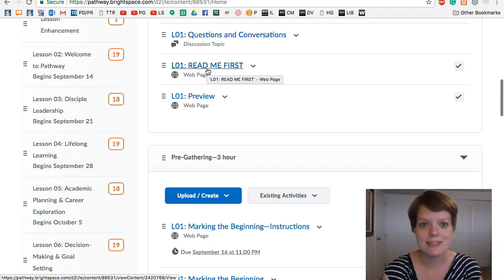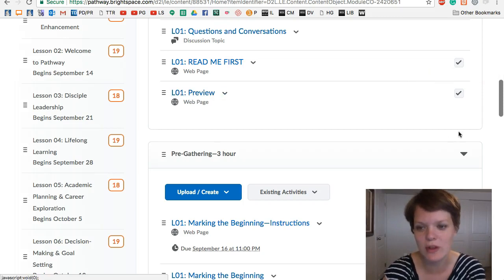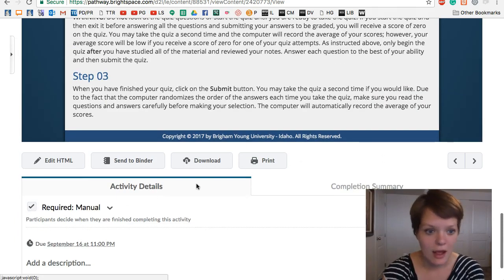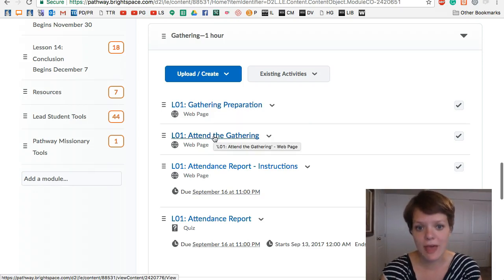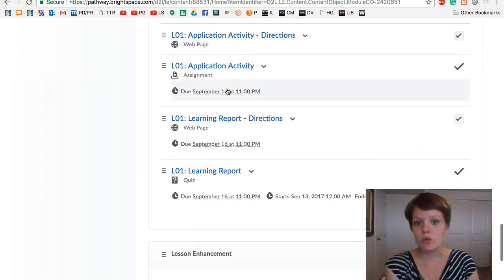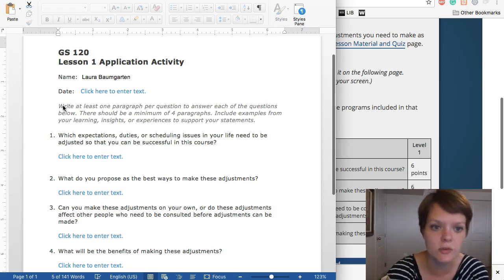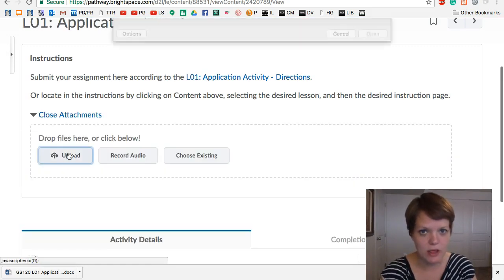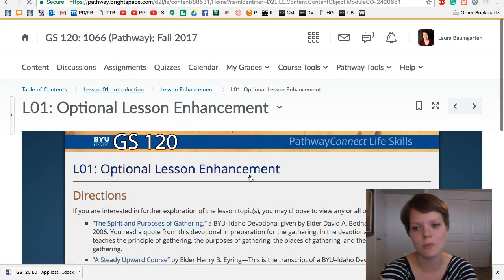GS 120 Lesson 1